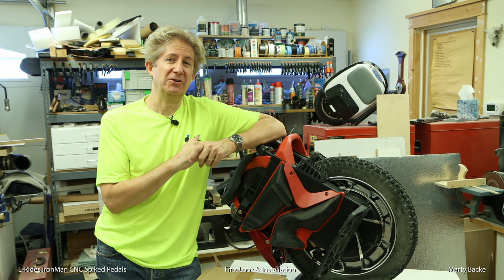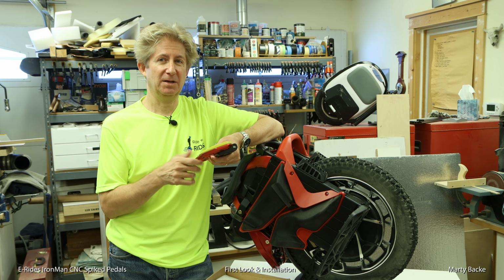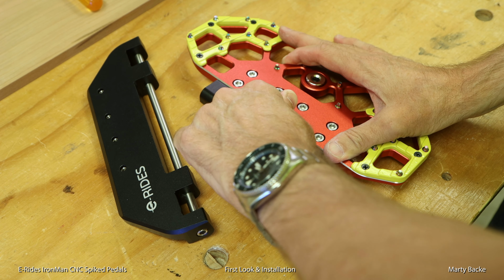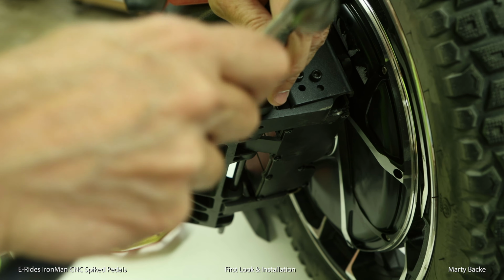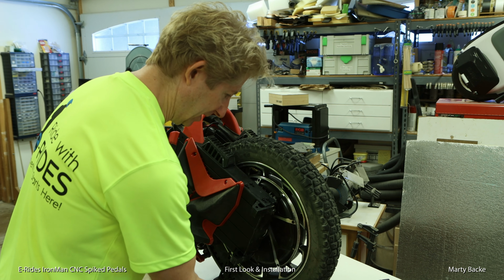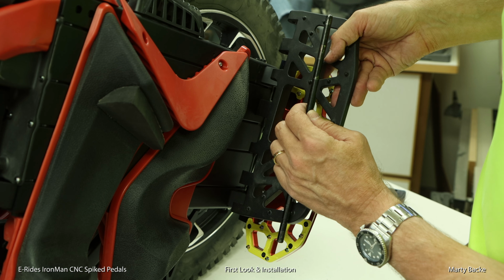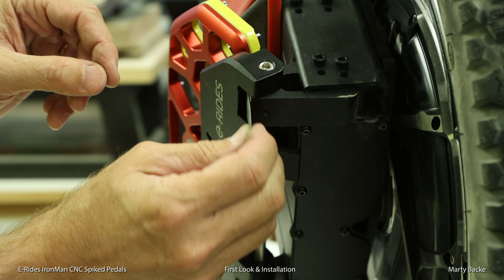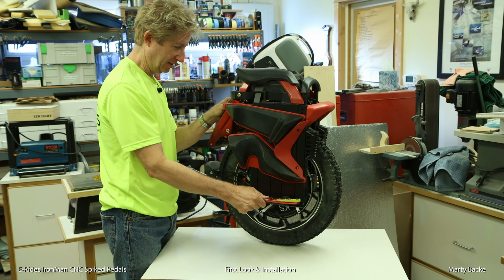A first look at the new IronMan CNC pedals from E-Rides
I provide a close look at these new style CNC spiked pedals and install them on my S22. They are also available for other wheels.